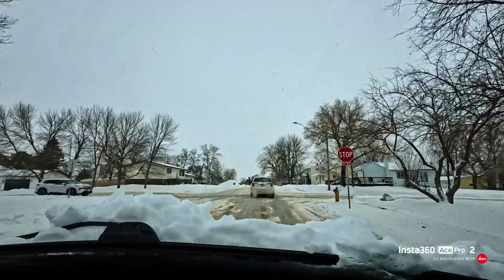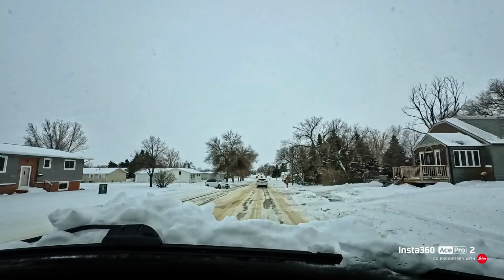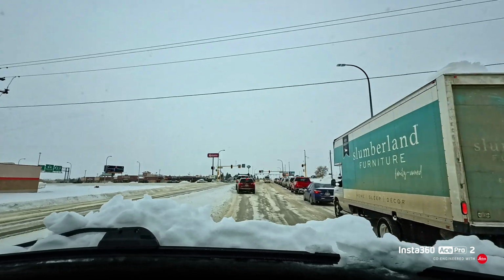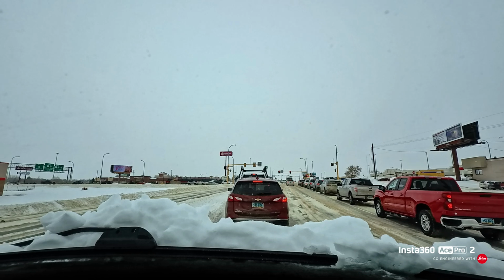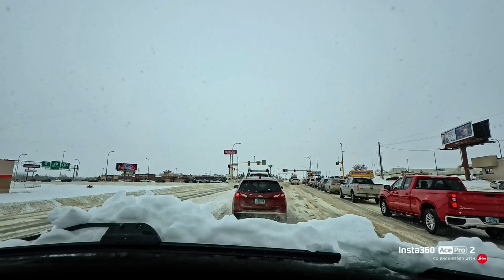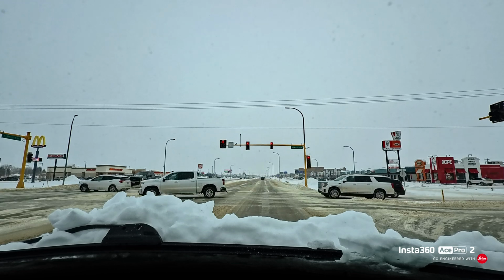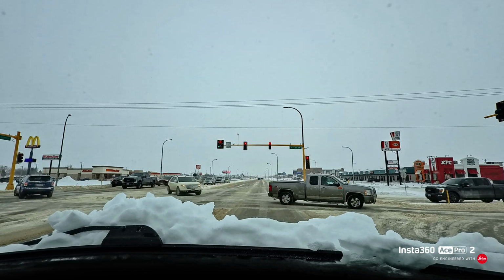Minot,ND Insta360 Ace Pro 2 4K HDR 12/20/2024